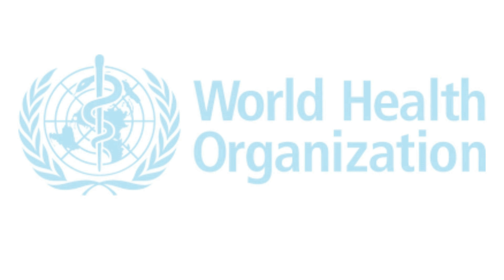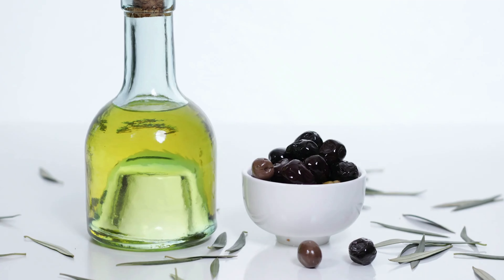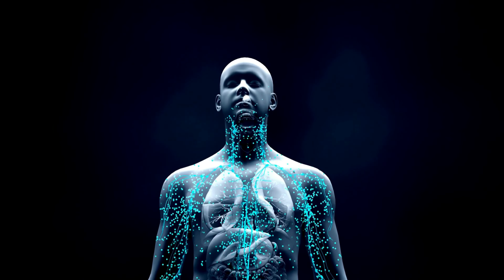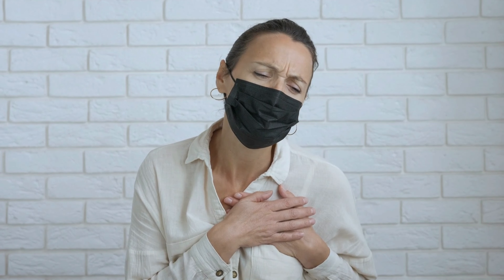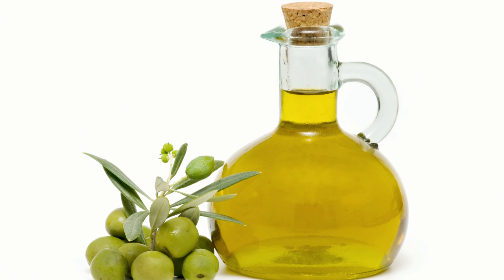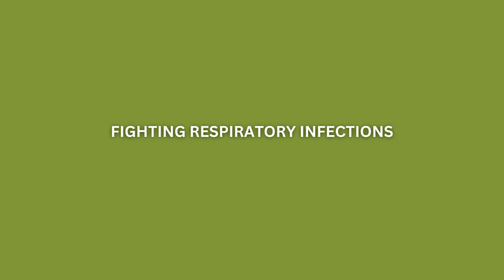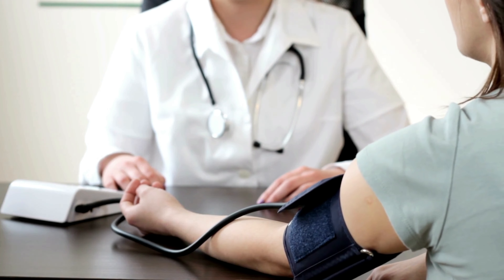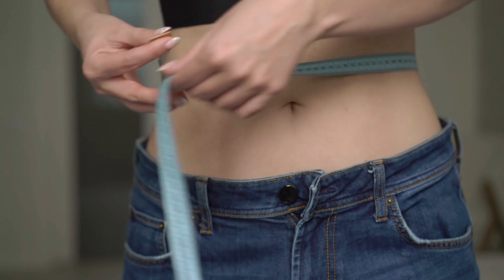OLIVE OIL & LEMON MIX: Protects your heart, liver, lungs, fix blood pressure, constipation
Boost Your Health with Lemon and Olive Oil: A Powerhouse of Antioxidants

In this video, we explore the amazing health benefits of the lemon and olive oil mixture. Cancer is the second-leading cause of death in the US, but incorporating this mixture into your diet can help fight off free radicals and improve your overall health. From detoxifying the body to aiding in weight loss and treating constipation, the combination of lemon and olive oil is a powerhouse of antioxidants. It can also help control blood pressure, treat cancer, improve the health of your hair and nails, aid in digestion, fight respiratory infections, and protect the immune system. The benefits are endless! So, if you want to improve your health and well-being, add this mixture to your diet today.